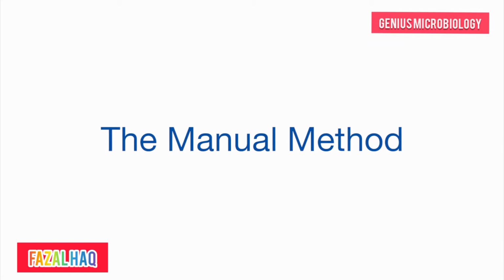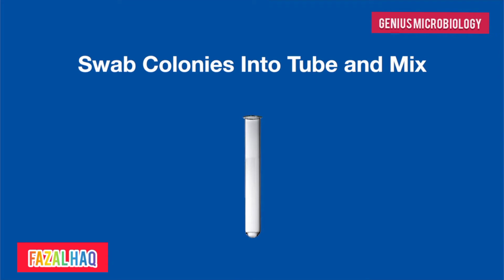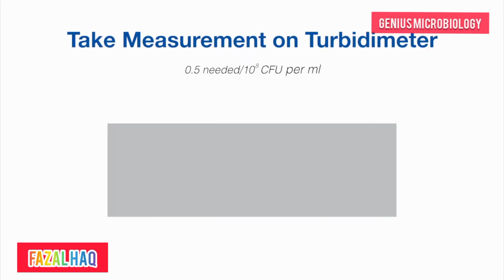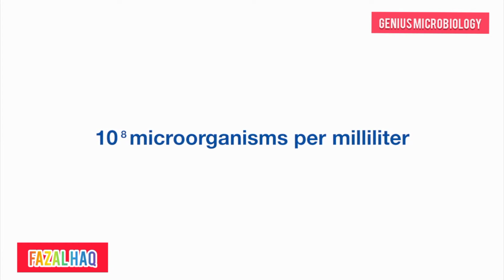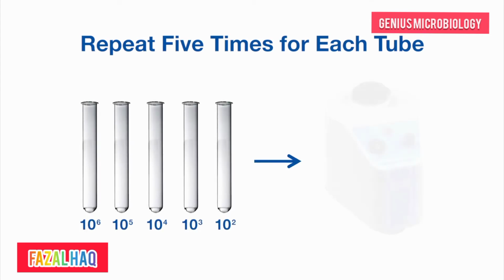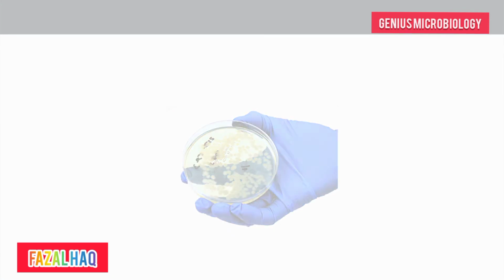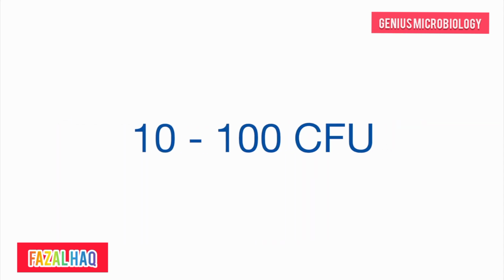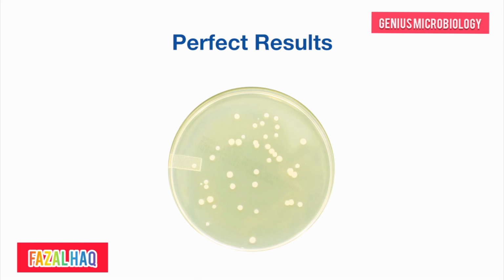Manual Methods Vs Quantitative Controls || Microbiology || Biotechnology